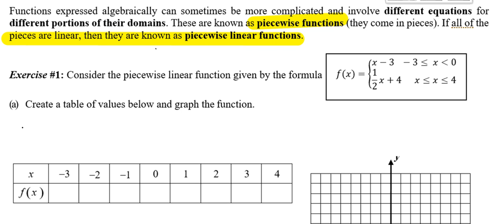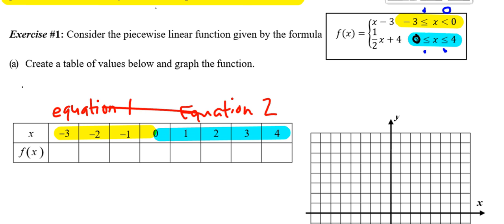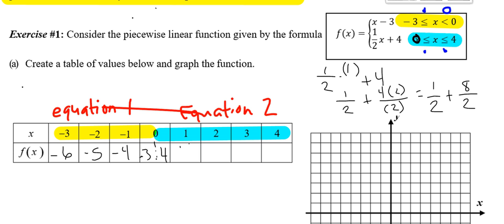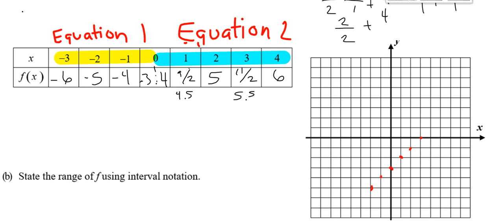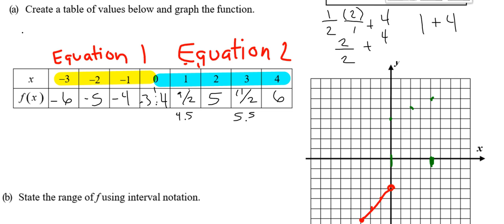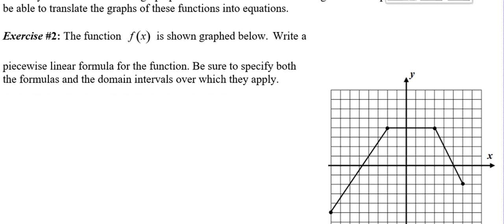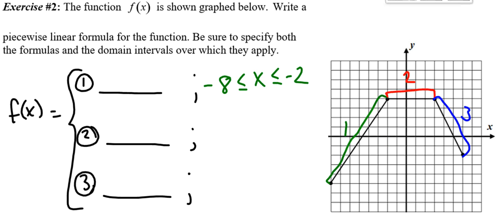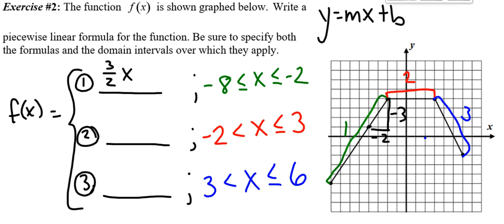Piecewise Linear Functions part 1